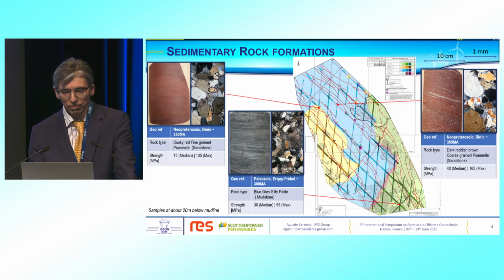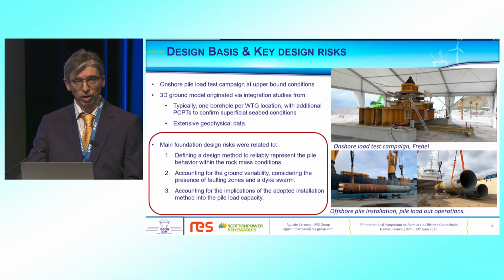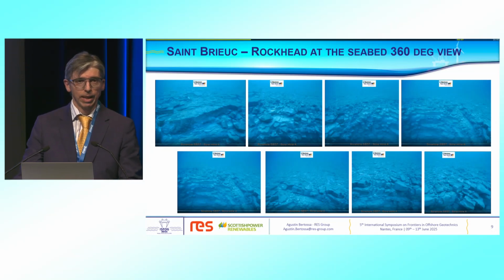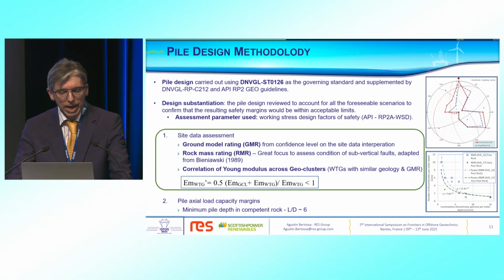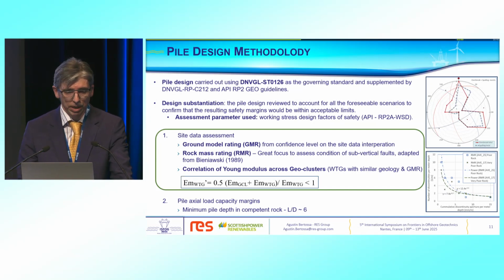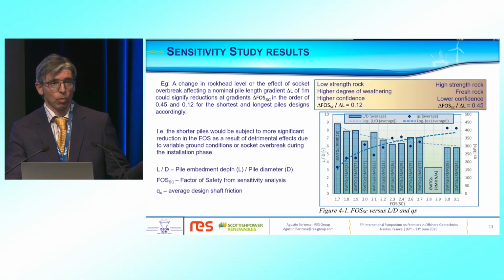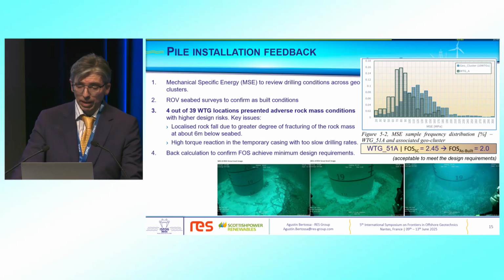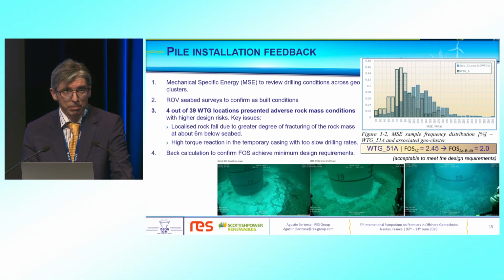Theme Lecture Agustin BERTOSSA (ISFOG 2025)